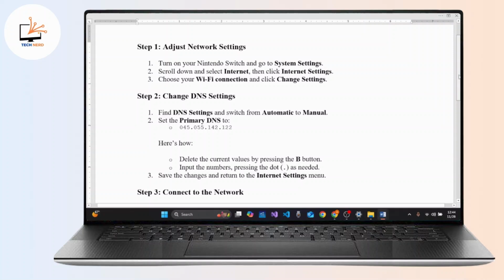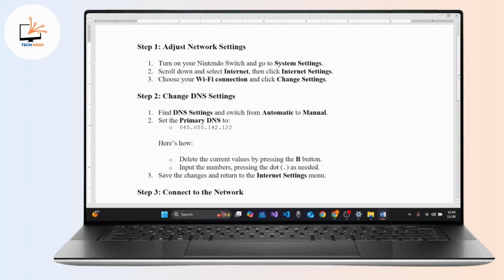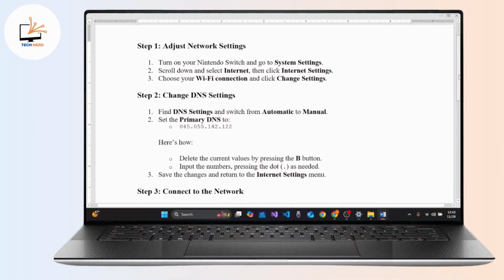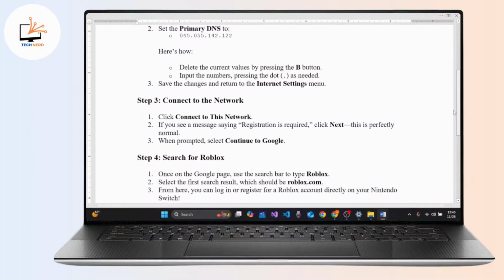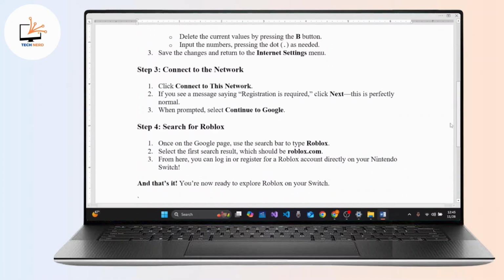How to Get Roblox on Nintendo Switch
In this quick guide, I'll show you how to create Roblox on Nintendo Switch and enjoy your favorite Roblox games! Whether you're setting up your Roblox account or need to fix DNS settings to get started, this step-by-step video will walk you through it all.

Watch till the end to get your Nintendo Switch set up with Roblox and start playing in minutes!

Chapters:
00:00:00 - Introduction
Learn how to set up Roblox on your Nintendo Switch with this easy guide.

00:00:10 - Access System Settings
 Turn on your Switch and navigate to System Settings.

00:00:20 - Go to Internet Settings
Select the Internet option to start setting up Roblox.

00:00:30 - Change DNS Settings
Switch DNS settings from automatic to manual and input the primary DNS.

00:00:45 - Save DNS Changes
Save the changes and return to the Internet Settings menu.

00:00:55 - Connect to Network
Connect to your network and click "Next" when prompted.

00:01:05 - Use Google

00:01:15 - Create or Login
To Roblox Log in or create a Roblox account directly on your Switch.

00:01:30 - Conclusion
You’re all set! Start playing Roblox on your Nintendo Switch now.